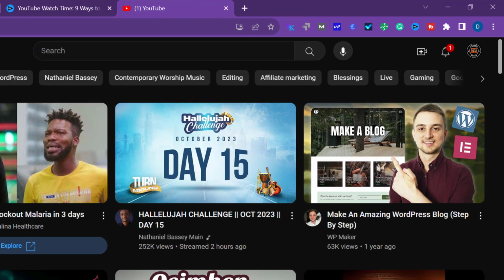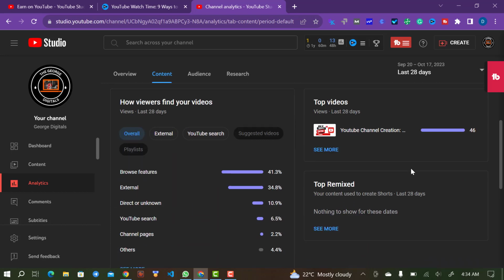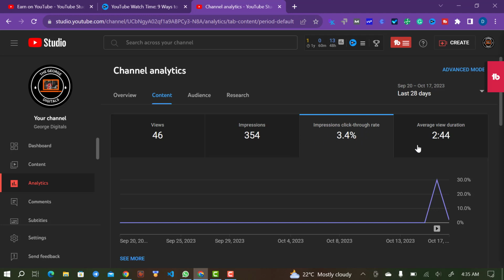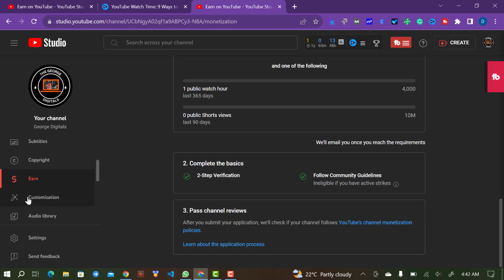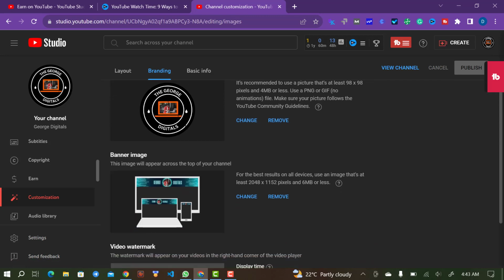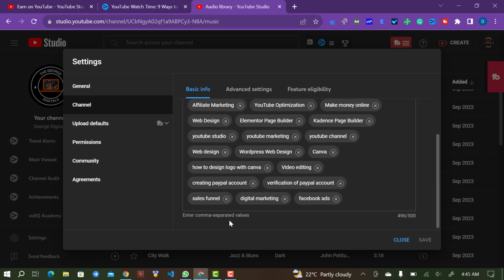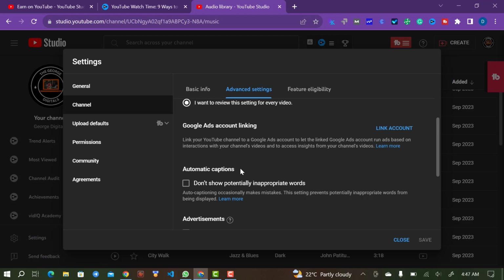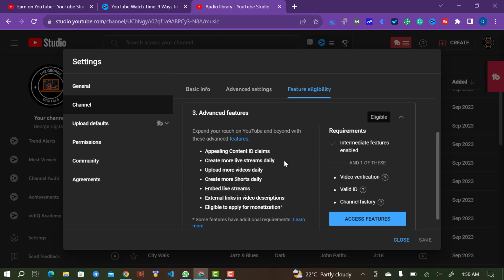Use Youtube Studio to Your Advantage Learn All the SECRETS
In this video YouTube Studio Editor, you'll discover the art of YouTube Studio setup at home and harness the full potential of the YouTube Studio app. Learn how to use YouTube Studio Editor, customize settings, manage content, and monetize your channel with insightful analytics. Unlock the power of YouTube Studio in a small room and stay compliant with copyright guidelines. Dive into a comprehensive guide on optimizing YouTube Studio for success.

Time Stamp
0:00 - Intro
0:08 - How to use the YouTube Studio
0:23 - YouTube Studio Dashboard
0:49 - Youtube Studio Content Manager
1:10 - Youtube studio analytics
3:25 - Youtube studio comment
3:40 - Youtube studio subtitle
4:29 - YouTube studio copyright claim
4:50 - Youtube studio monetization
5:22 - YouTube studio channel customization
6:24 - YouTube studio audio library
6:51 - Youtube studio settings
7:24 - Inserting YouTube channel keyword
8:20 -  how to link Google ads account to YouTube
15:00 - how to upload Video on YouTube Studio
15:17 - how to go live on YouTube Studio
15:23 - how to create a playlist on YouTube studio
15:36- how to do a YouTube podcast
15:49 - outro